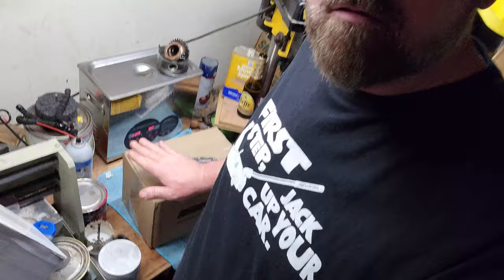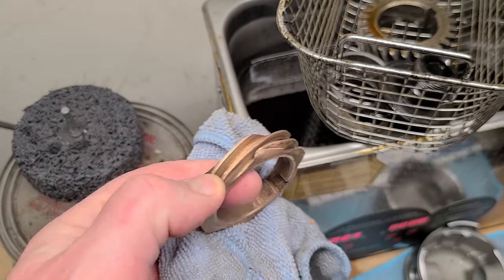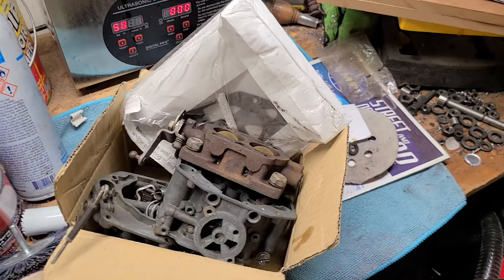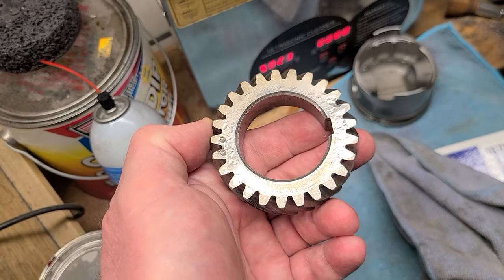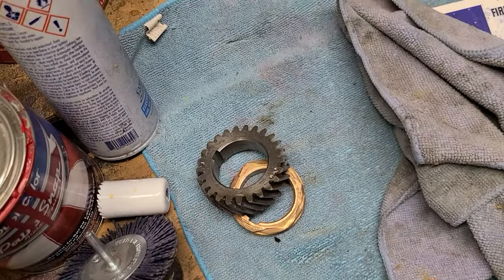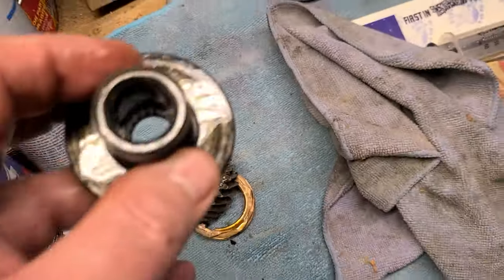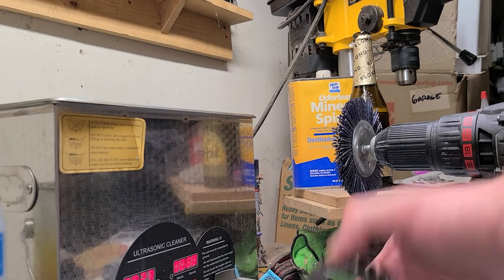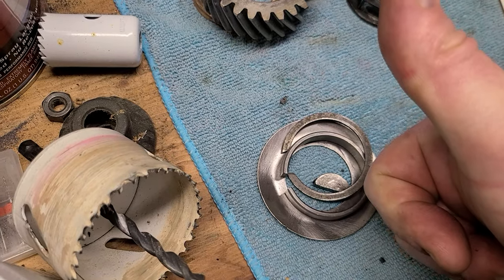2234 Build: CC'ing the heads... But WAIT! There's MORE!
CC'ing the heads with the Empi tool, banged up gears, boring talk!